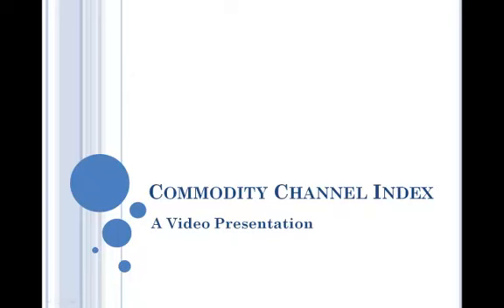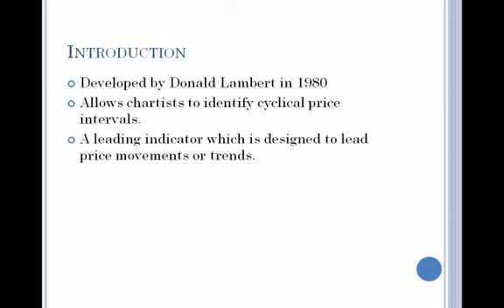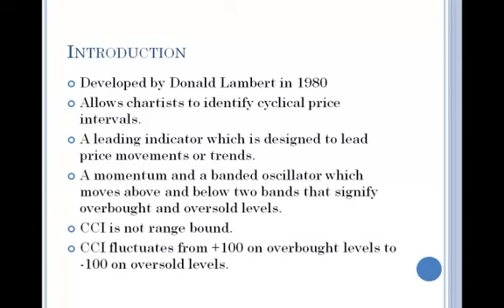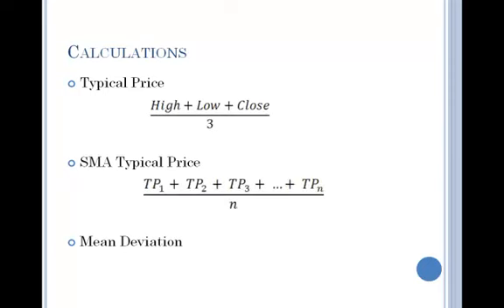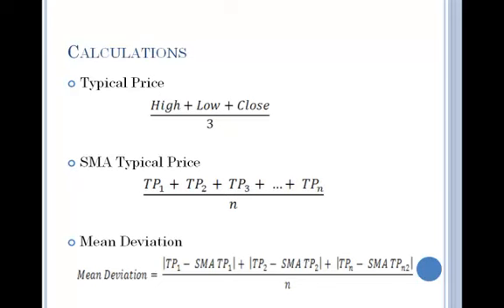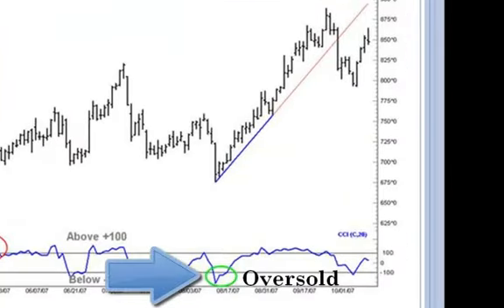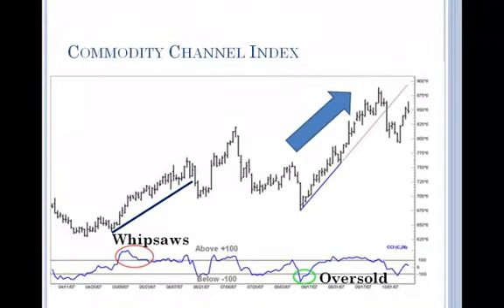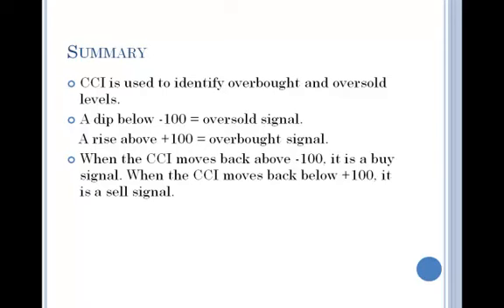Commodity Channel Index.mp4